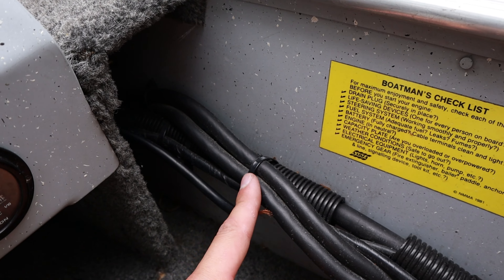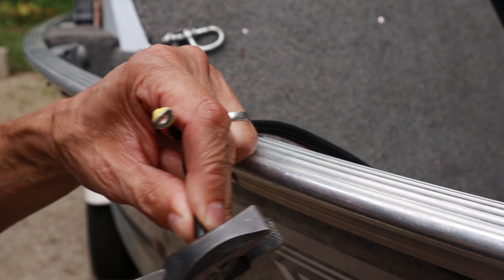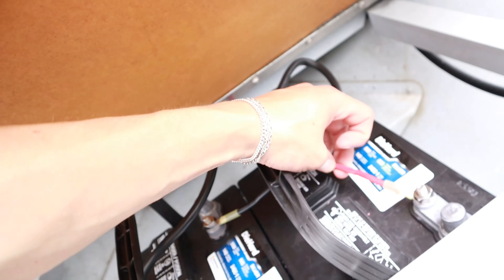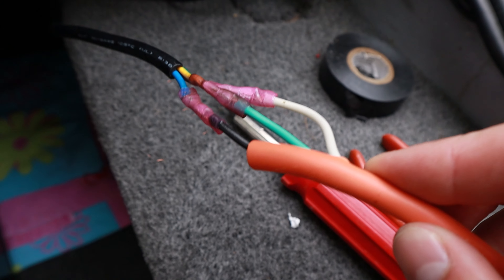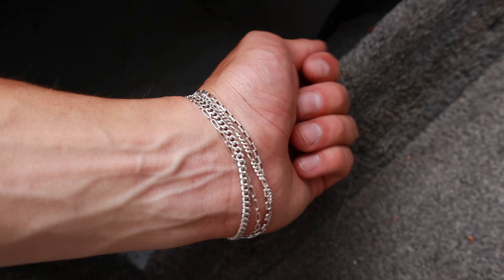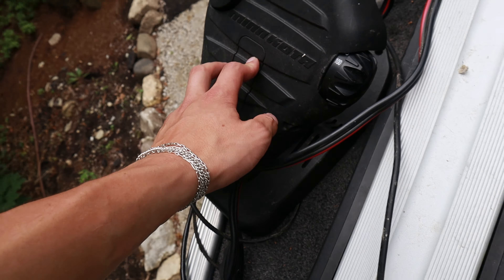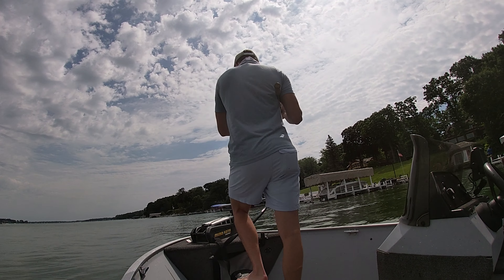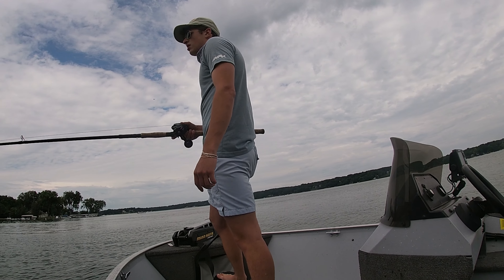How to Rig a 24 volt battery system + First Time on the NEW Boat